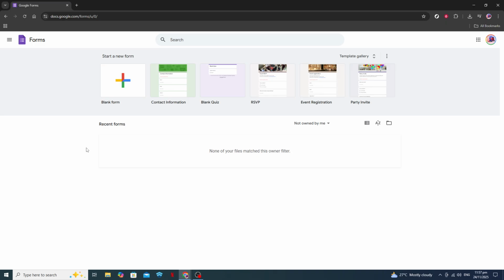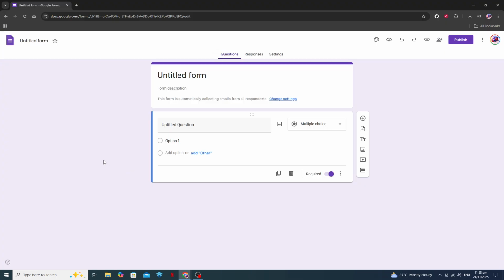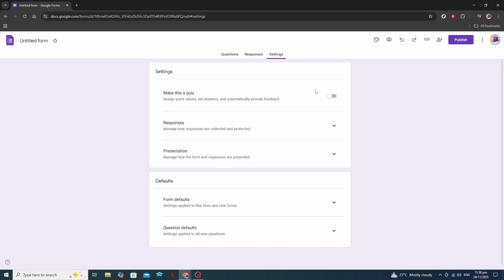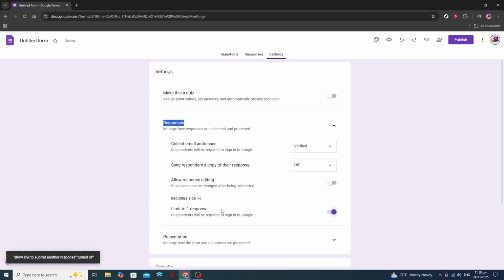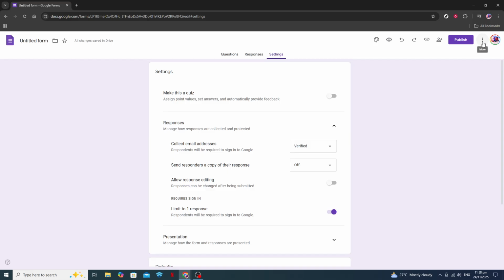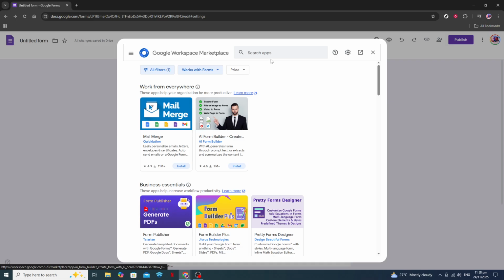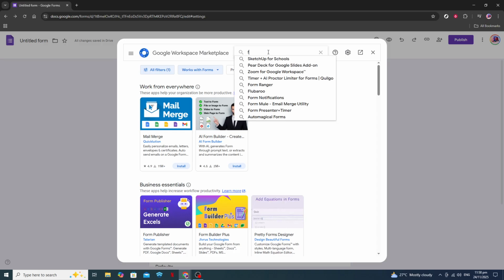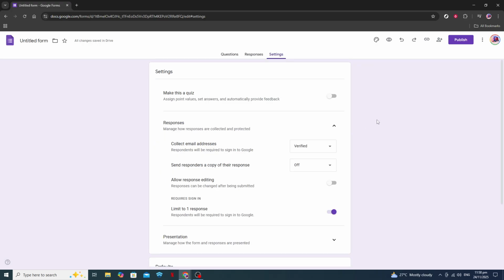How To Limit Responses In Google Forms [2025 Guide]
In today's video we cover: google forms tutorial, limit responses, google forms settings, survey tips, form management, online surveys, google forms tips, response limits, data collection tools, form customization, google forms guide, create surveys, google forms features, forms for education, limit entries google forms, form responses, user feedback forms, digital forms, online form tips

-Google Drive
-Google Meets
-Google Sheets
-Google Chrome
-Google Forms
-Google Gmail